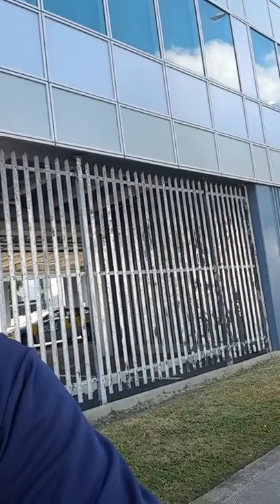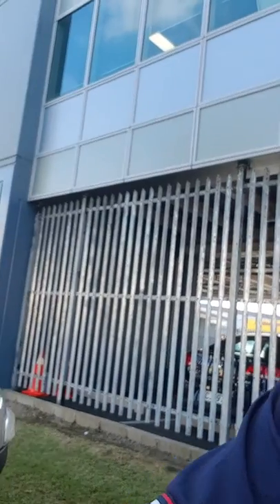Prep Prime and paint, it's that simple